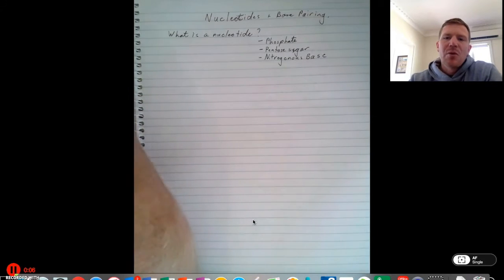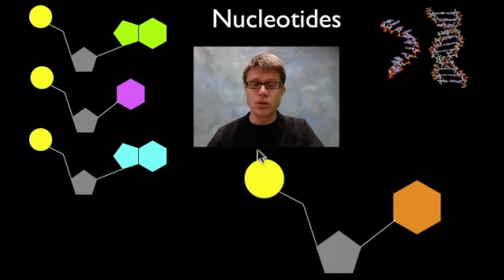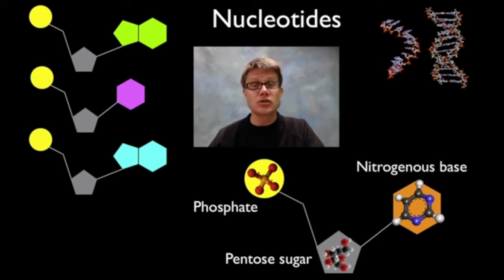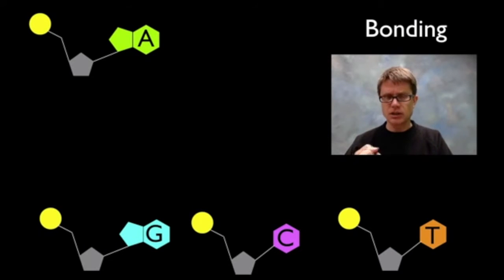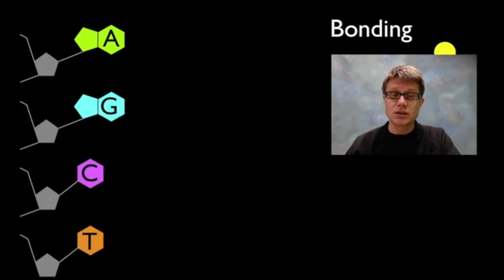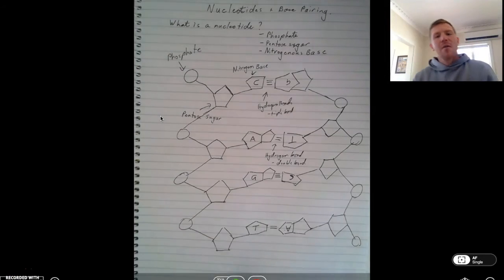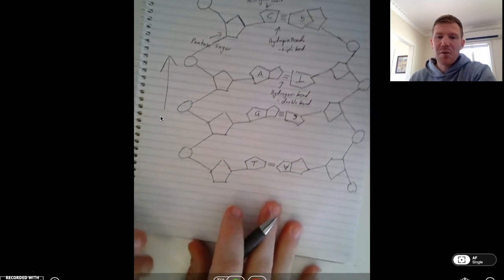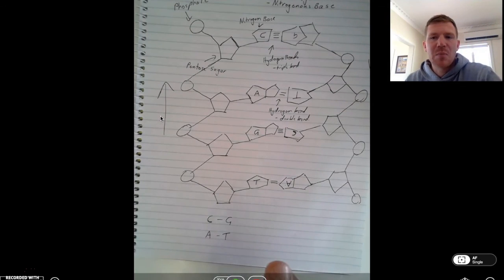Nucleotides and Base Pairing - Mr H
Video explaining what Nucleotides are and what base pairing is.